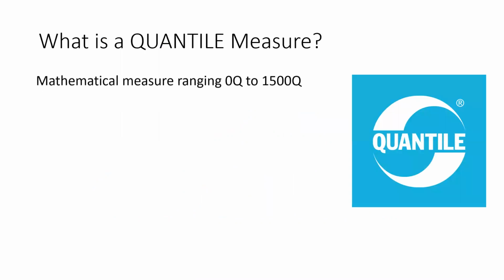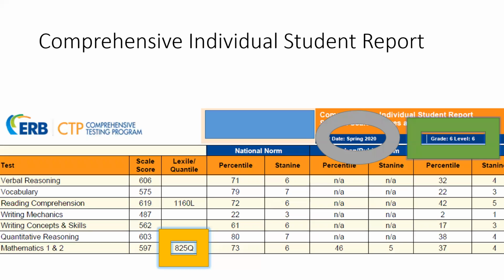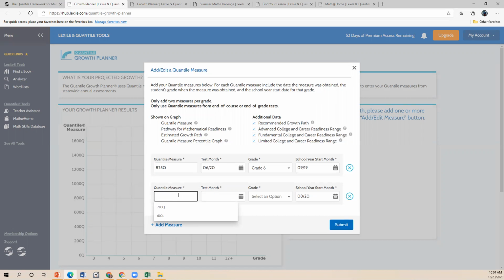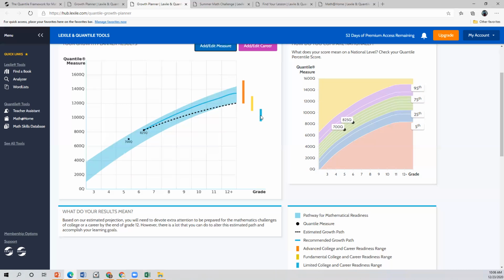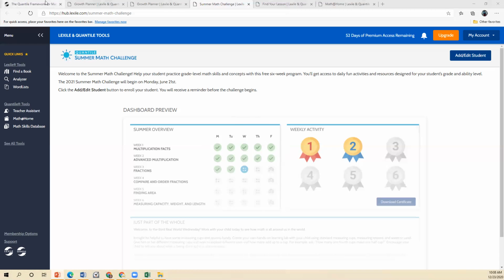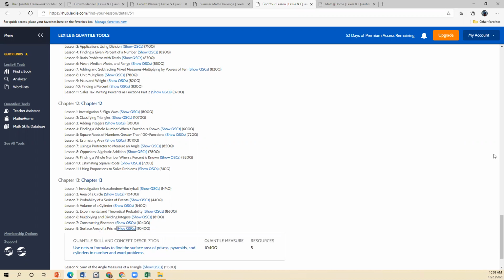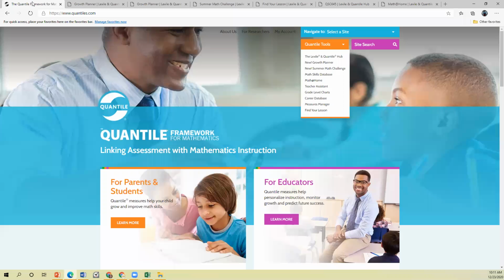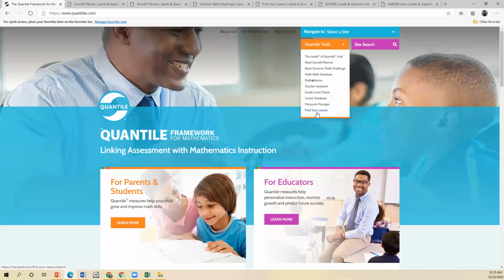Quantile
The Quantile Framework for Mathematics matches your student’s mathematical ability to the demand of the instructional material. This allows you to connect your student to mathematical resources at their learning level.